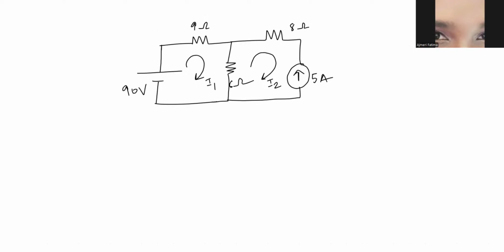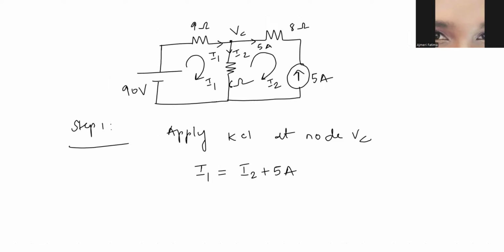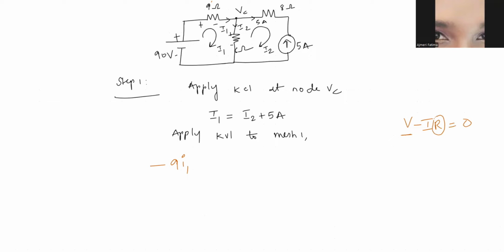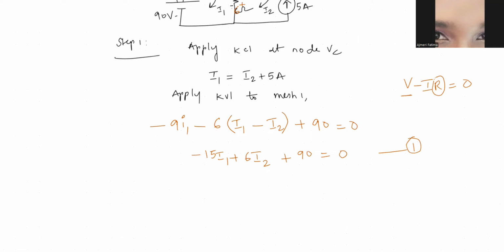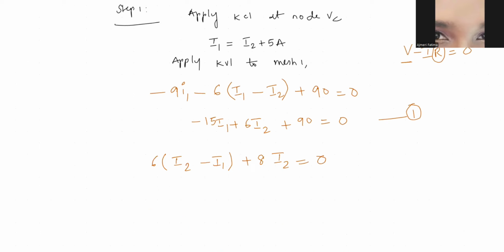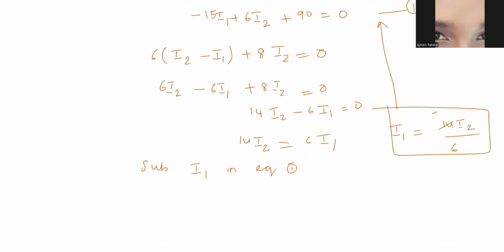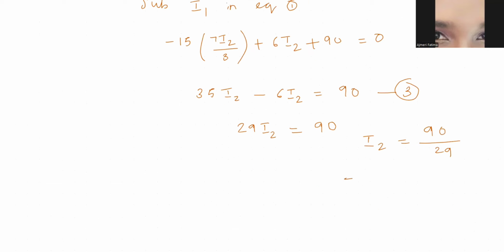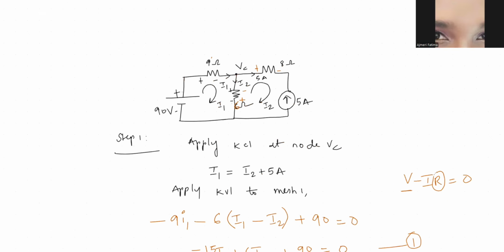Mesh Analysis lKVLl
Find the current I1 and I2 using Mesh Analysis